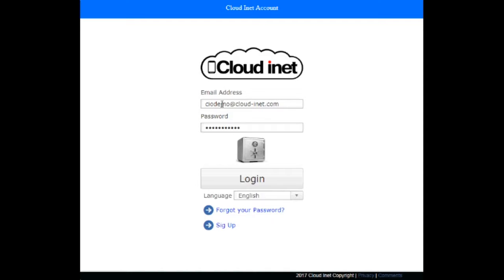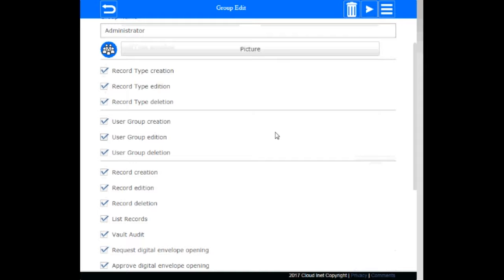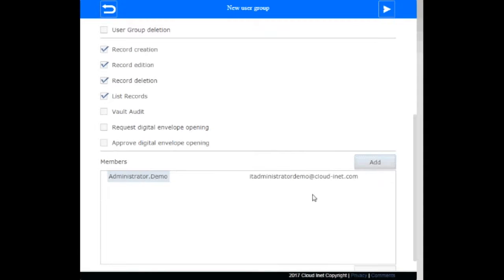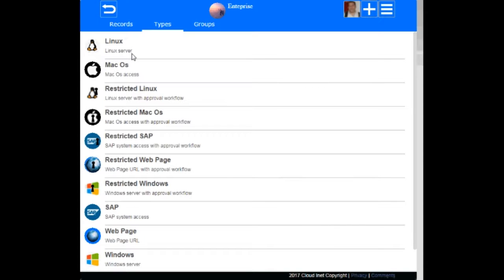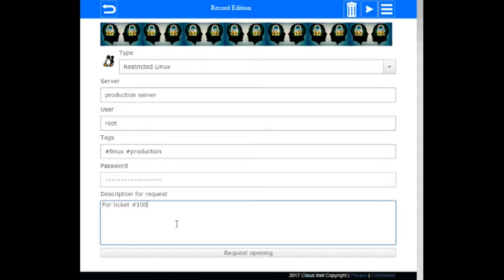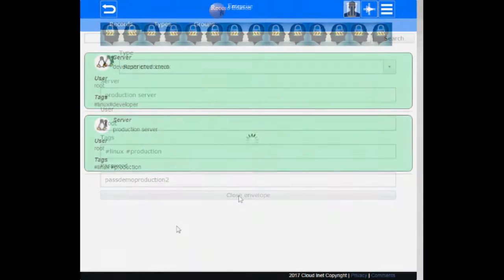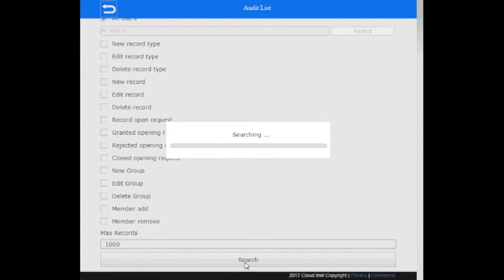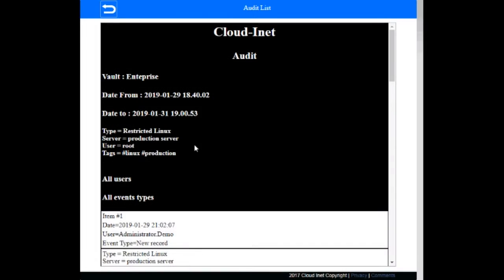Password Manager Cloud Inet Overview Enterprise Vault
Cloud Inet Enterprise Vault features demostration